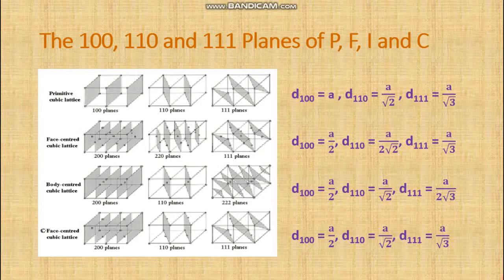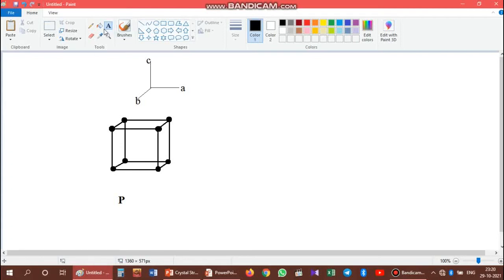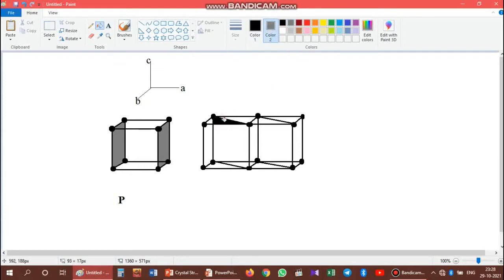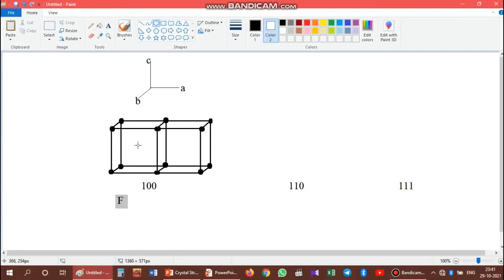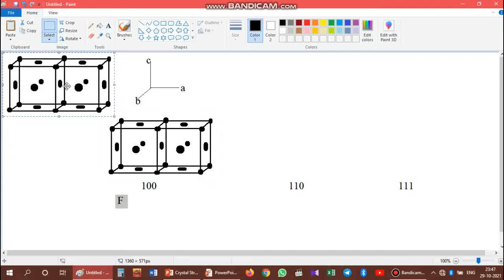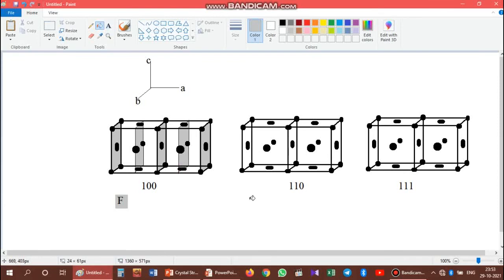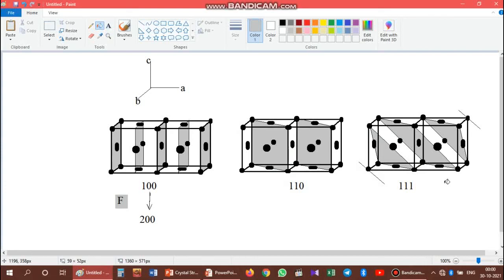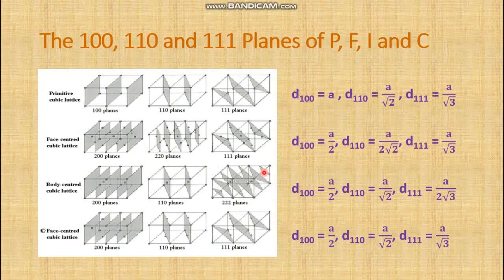Solid State Chemistry: Lecture 5: How to Draw the Lattice Planes